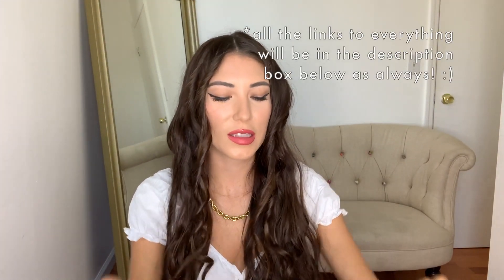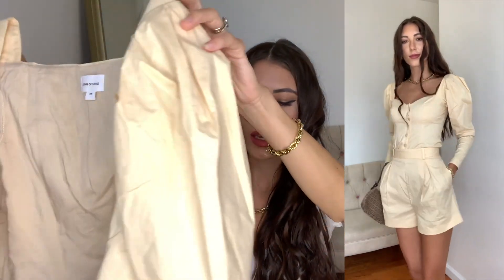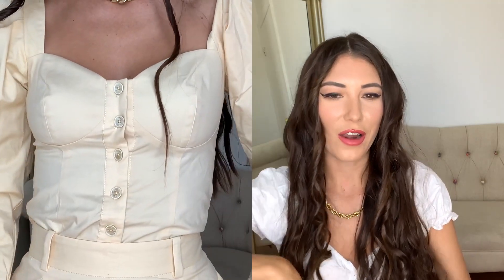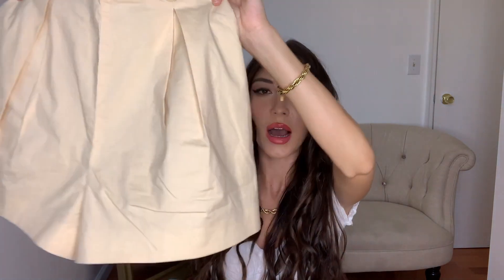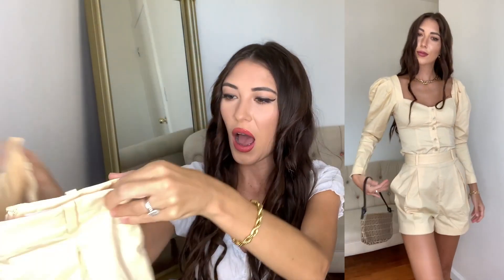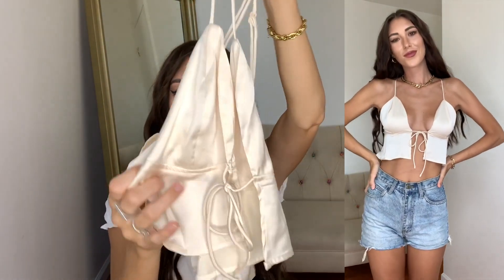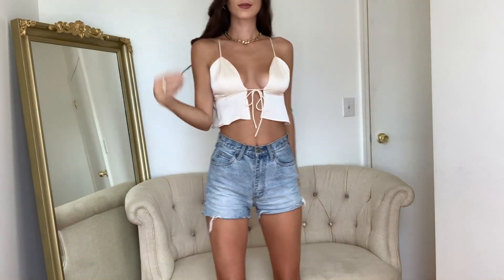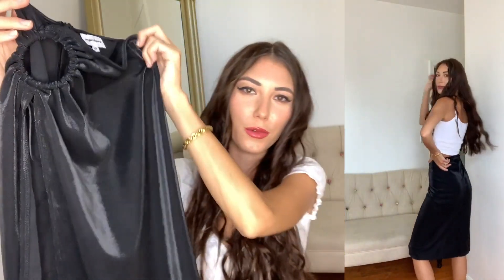REVOLVE HAUL CO ORD SETS, DATE NIGHT TOPS, SKIRTS, SHOES & SWEATS!